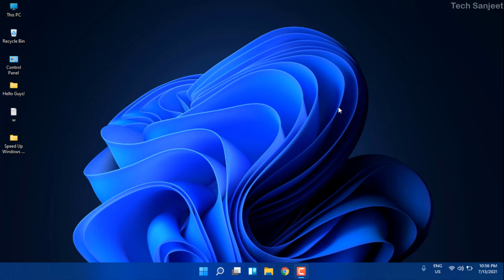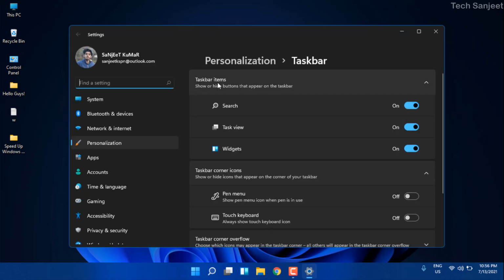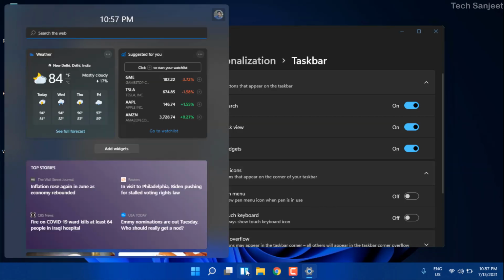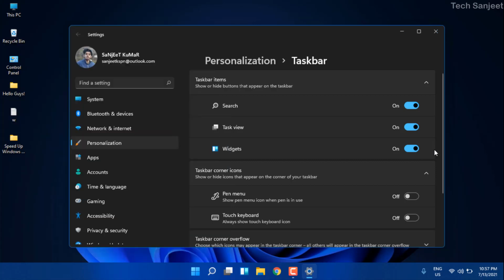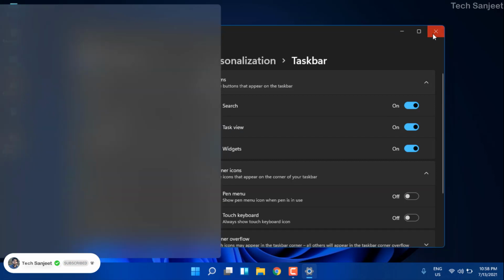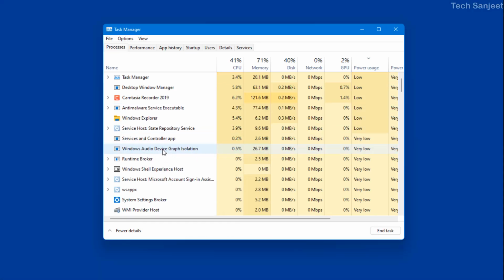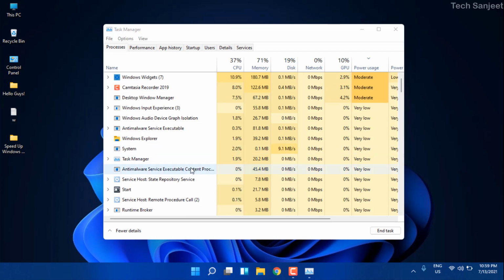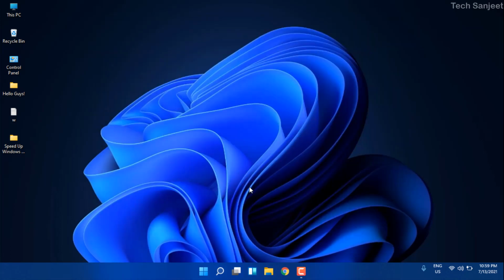Windows 11 Widgets not Working! (FIXED) | Widgets not showing up Windows 11 (2024)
Windows 11 Widgets not Working! (FIXED) | Widgets not showing up Windows 11 (FIX)
Hello, guys in this video I will show you how to fix windows 11 widgets not working after clicking on the widget's icon in the taskbar so I fixed it just follow the video, And don't forget to HIT the LIKE 👍 button and SMASH the SUBSCRIBE 🔴 button too.

[0:00]  Intro
[0:11] Method 1
[0:41] Method 2
[1:02] Method 3
[1:25] Method 4